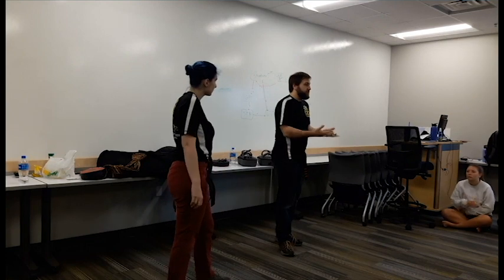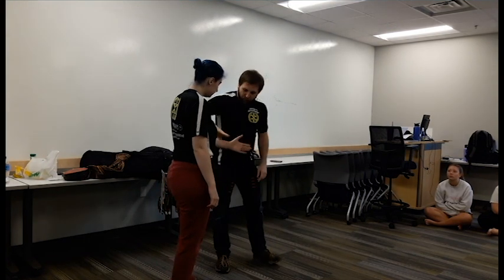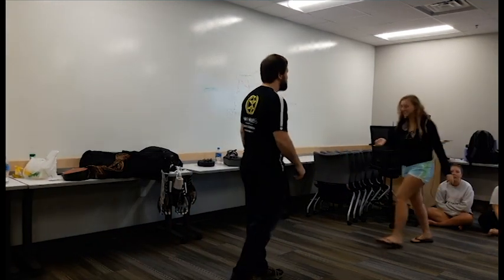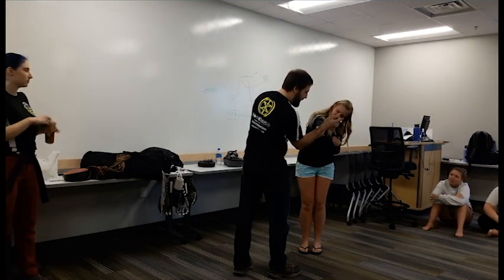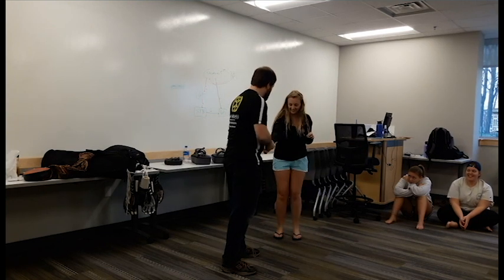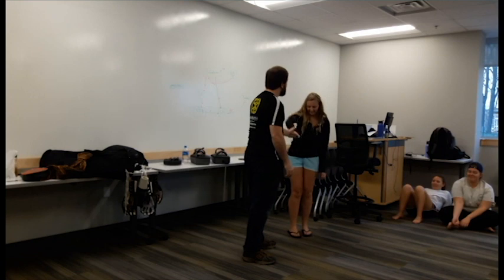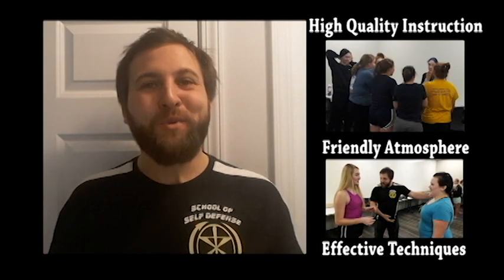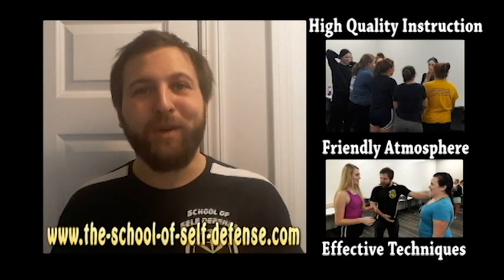Defense Against a Wrist Grab - April 2019 C.D.S. Seminar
One Shot: An introduction to Self Defense

Price: $50 instructor fee + $25 per person
Class Length: 2-4 hours
Ages: 15 years old and up

The School of Self Defense is Indiana’s best self defense program and has been running since 2008! We have ran self defense classes and seminars for companies such as Eli Lilly, The Indianapolis Museum of Art, and Marian University. You may have also seen us featured on several TV stations including: WTHR Channel 13 News,  Fox 59 News, and Inside Indy on Channel 40.

This option is perfect for Team Building, Social Events, Girl Scouts, and Boy Scouts. For $25 a head you bring your group to our school and partake in a two to four hour introduction to martial arts. This is not meant to be a cure all or a “Get Good Quick” class, but rather an introduction to the exciting world of Martial Arts for Self Defense! We have ran this program for many different demographics ranging from small “Mom’s Nights Out Groups” to large companies such as Eli Lilly and the Indianapolis Museum of Art!

The only caveat we would like to include is we feel our program is best suited for ages 15 and up. Just due to the subject matter of self defense and keeping people safe while training.